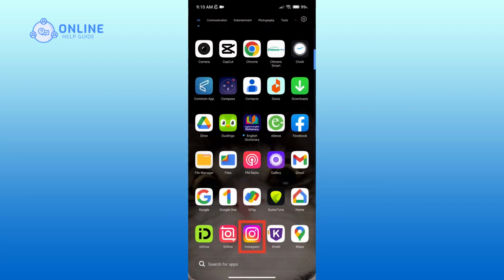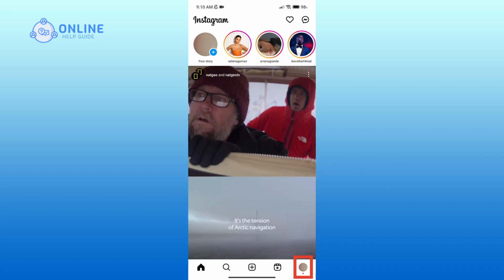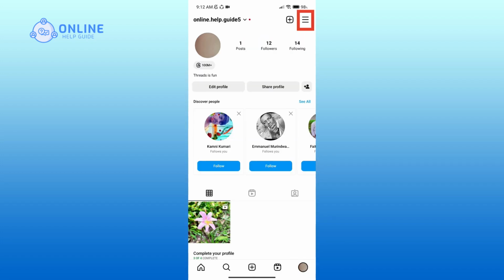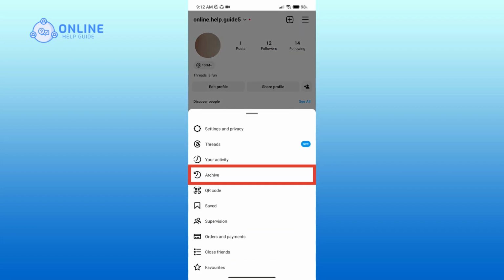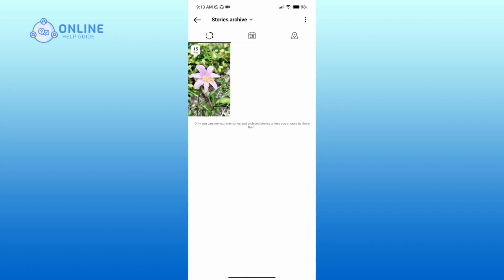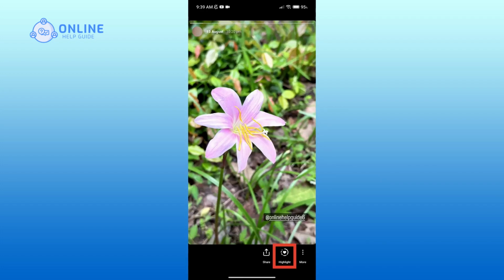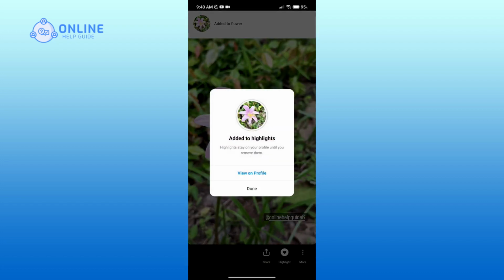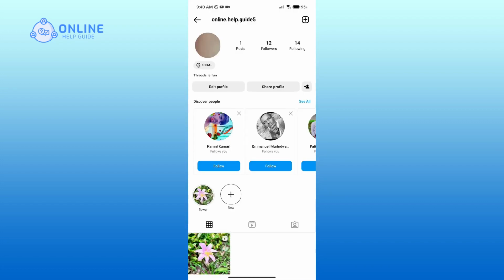How to Add Highlights on Instagram | Instagram Guide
Want to curate your best stories on Instagram? This tutorial is here to help. Learn how to add highlights to your profile and showcase your top stories for everyone to see. Watch now and start highlighting your Instagram journey!